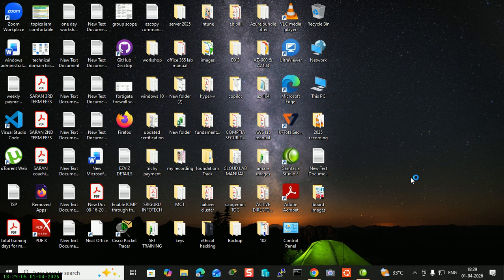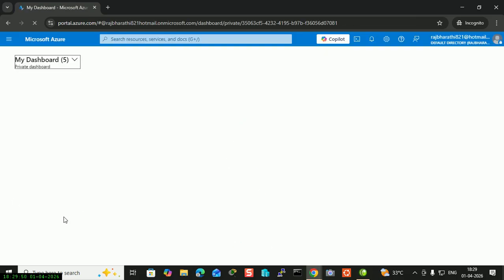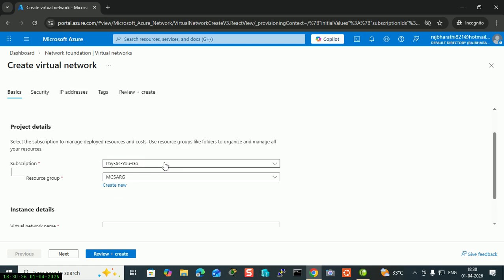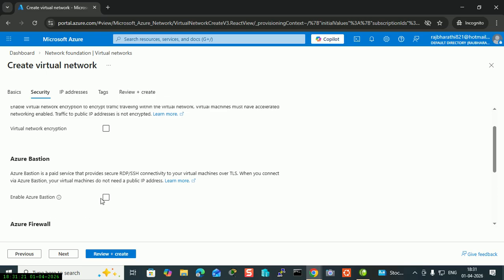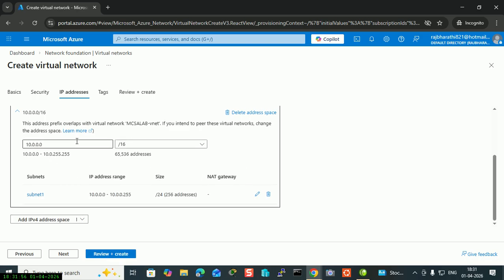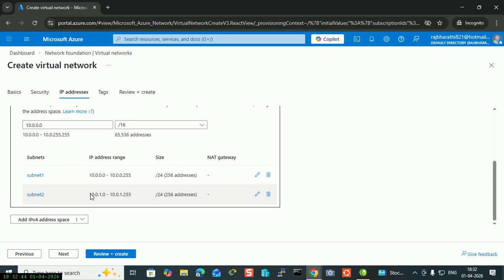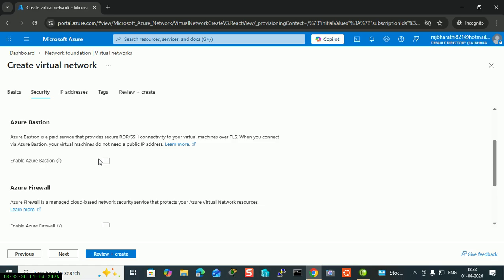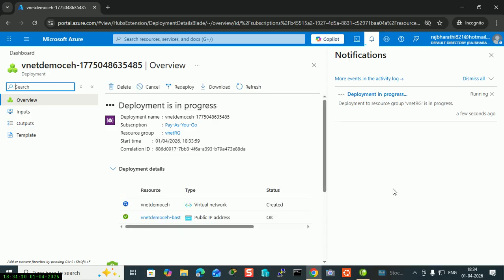how to create vnet in azure portal step by step